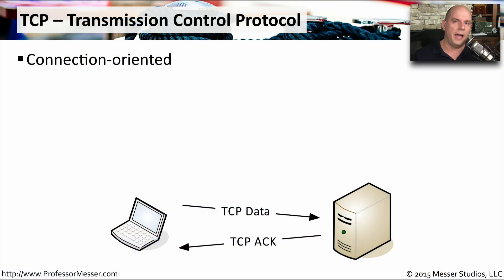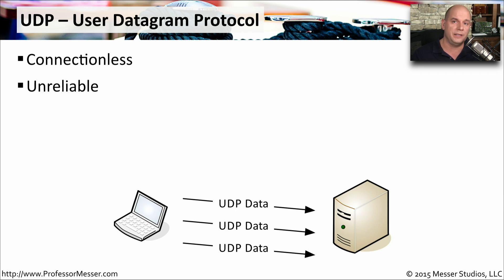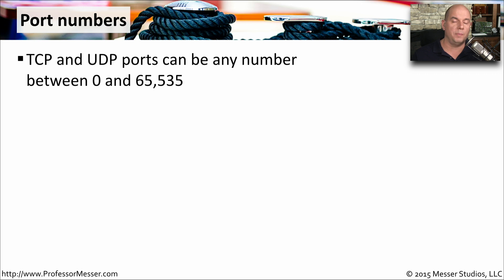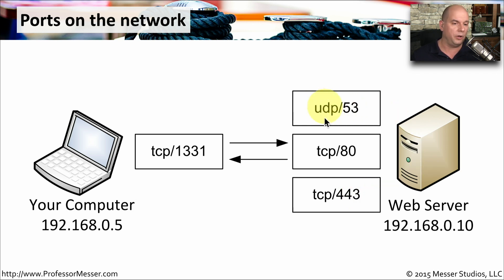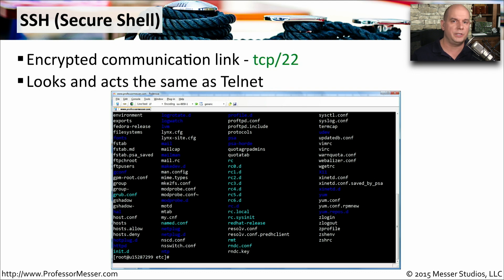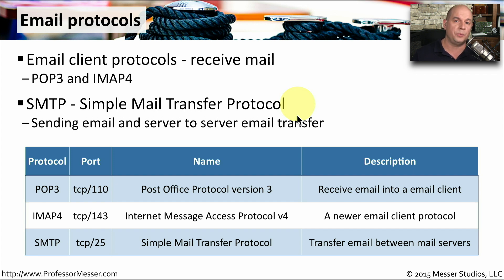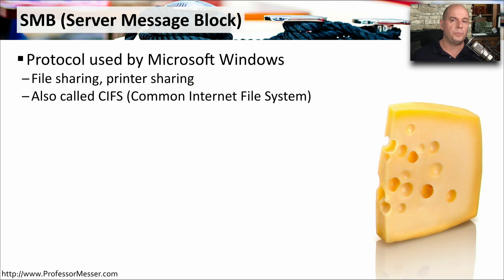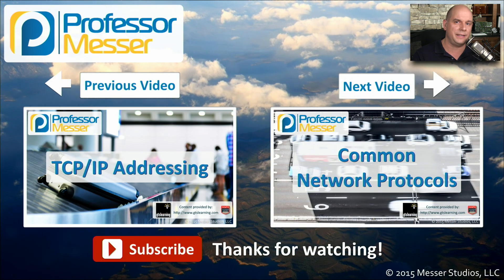Common TCP and UDP Ports - CompTIA A+ 220-901 - 2.4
We use transport-layer protocols to communicate to specific services on a remote device. In this video, you’ll learn about some of the most popular TCP and UDP ports used on our servers.